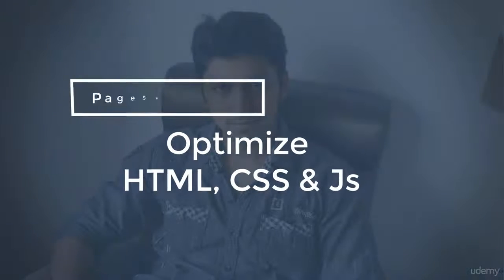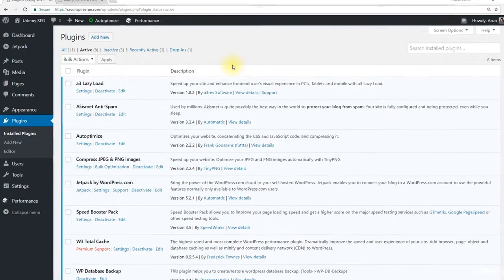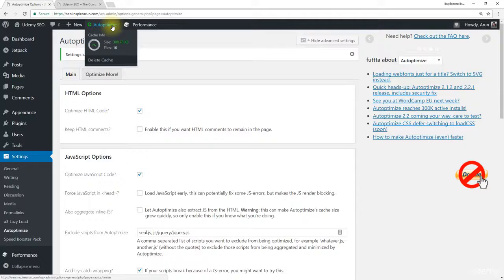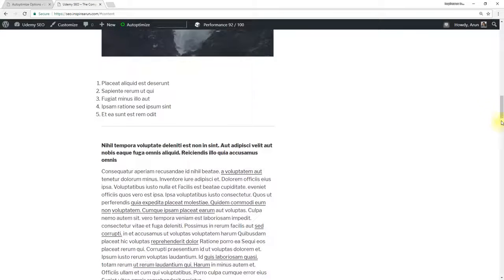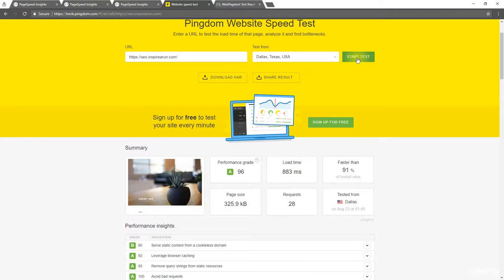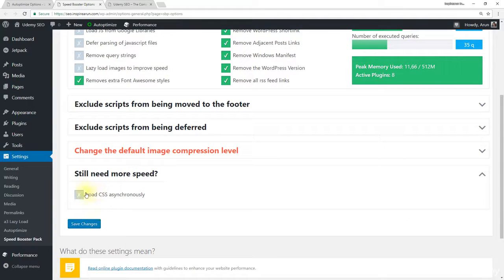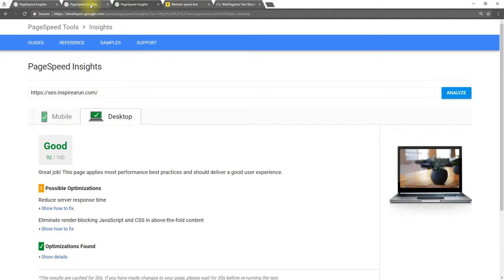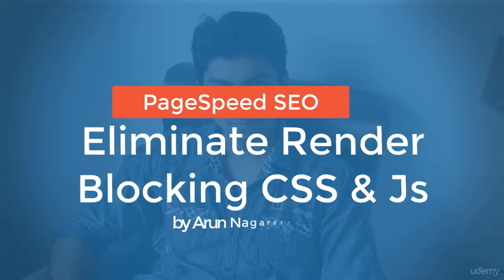HTML, CSS and Js Optimization PST 1B | SEO Course 2019 Part# 41